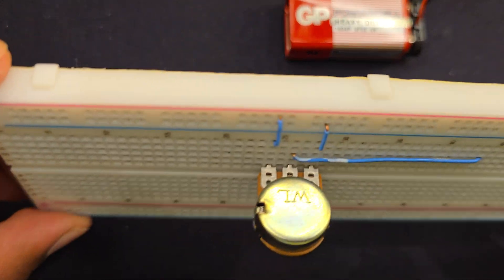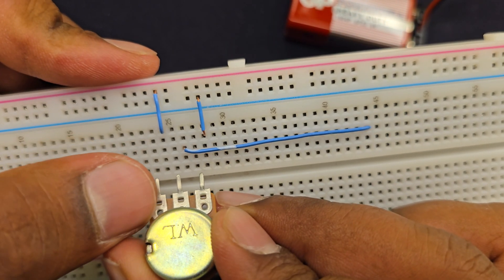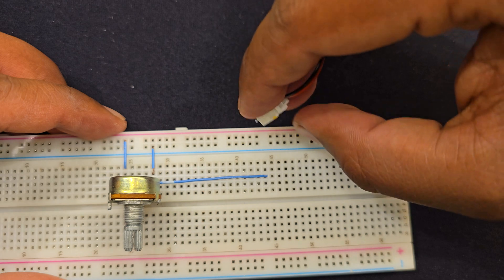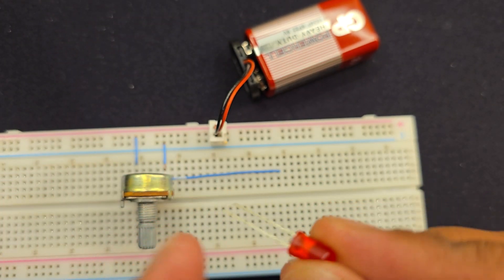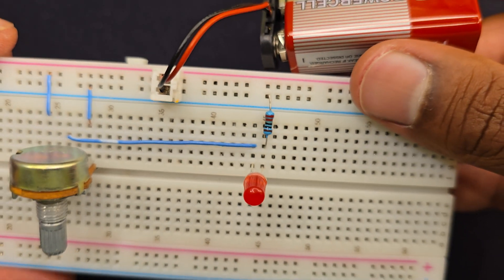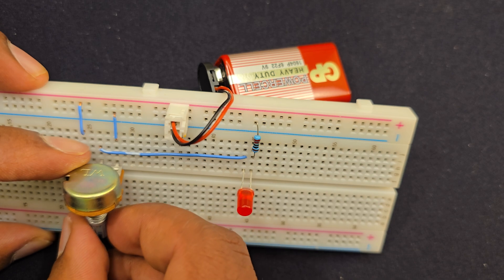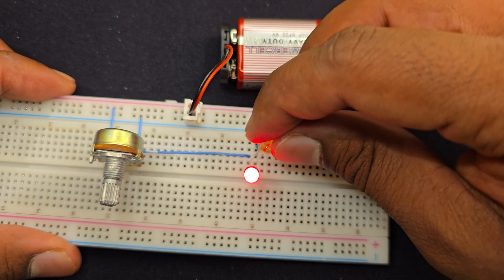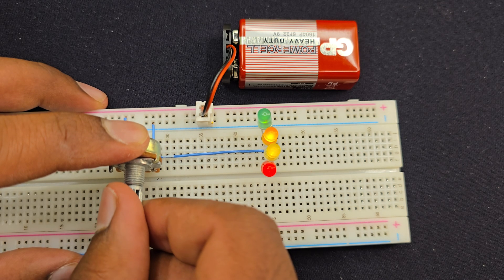How do you control the brightness of an LED using a potentiometer? Basic electronics.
A simple electronic project using a potentiometer and an LED . An application of voltage divider circuit.

Components required  :

Potentiometer .
Resistors.
LED.
9v battery .